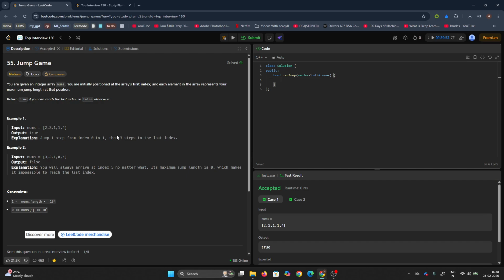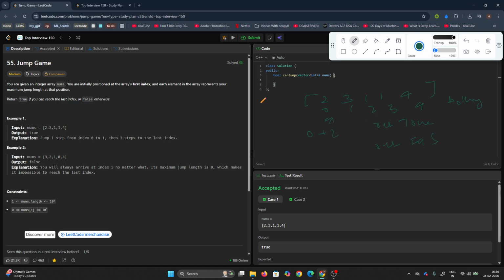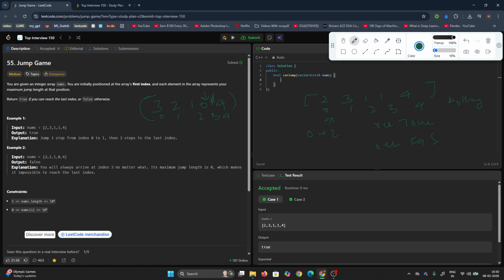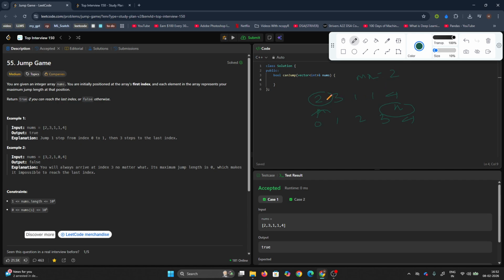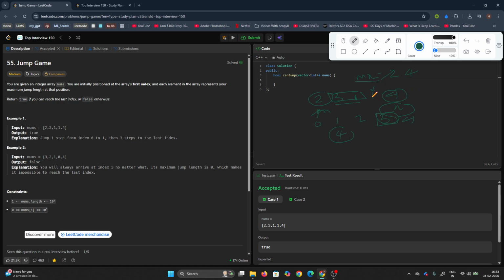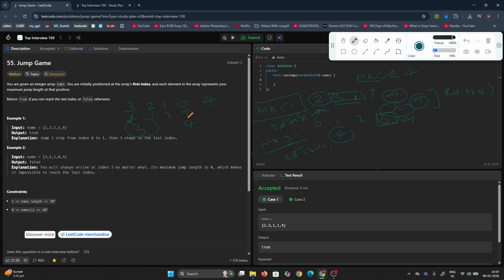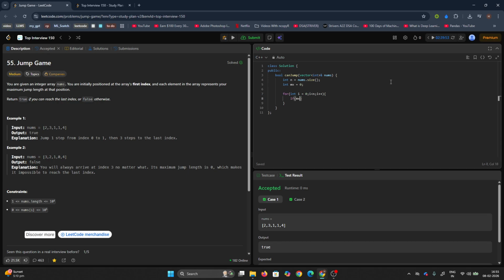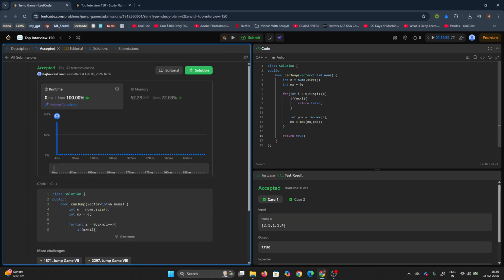Jump Game | Greedy Approach Explained | LeetCode Top 150 | Step-by-Step Optimization 🚀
In today’s video, I solved the Jump Game problem from LeetCode using an efficient Greedy approach.
We’ll understand:
Problem intuition and constraints
Why brute force and DP are not optimal
The Greedy strategy to track the farthest reachable index

This problem is important for interviews and helps build strong understanding of Greedy algorithms.
Perfect for:
✅ DSA beginners
✅ Students preparing for internships & placements
✅ LeetCode Top 150 preparation
Code Link : Will be available soon!!